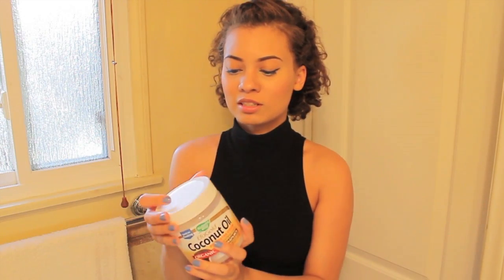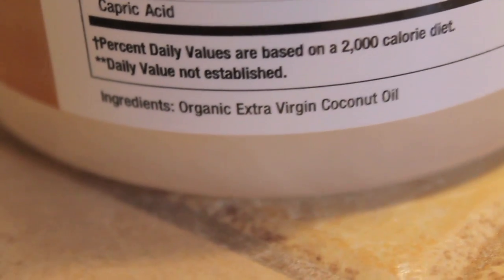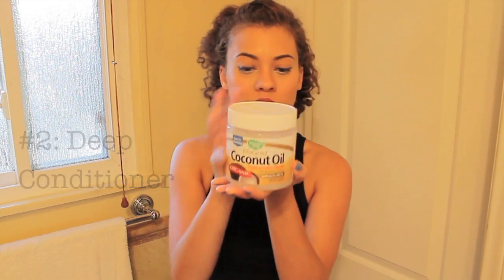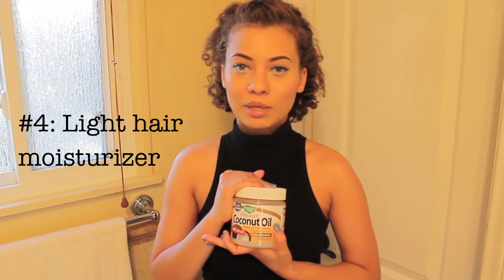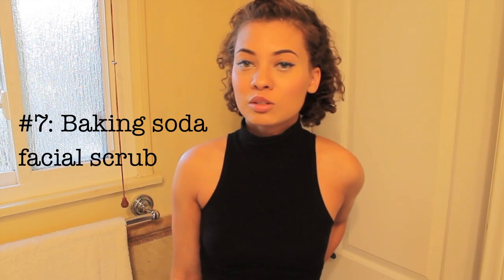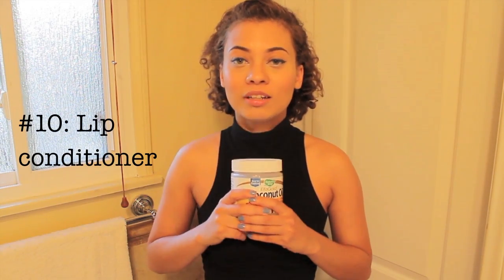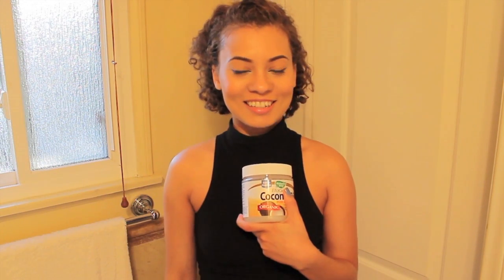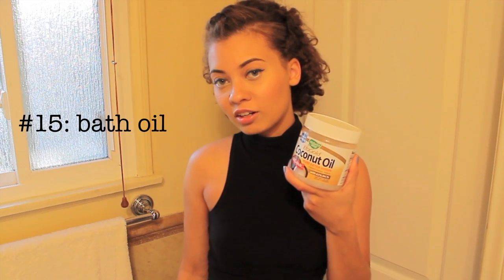19 Beauty Uses for Organic Coconut Oil!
Nature's Way Extra Virgin Organic Coconut Oil purchased at Sprouts.